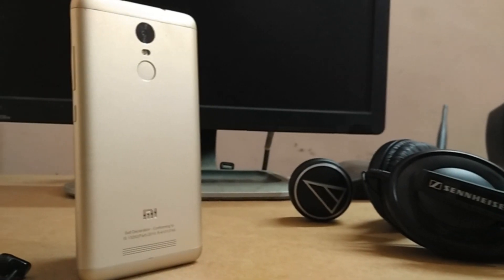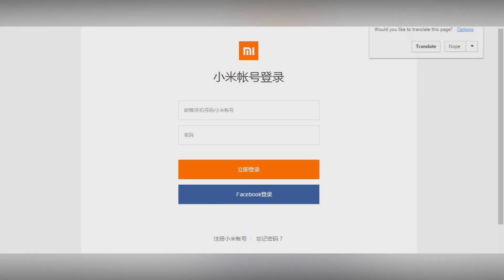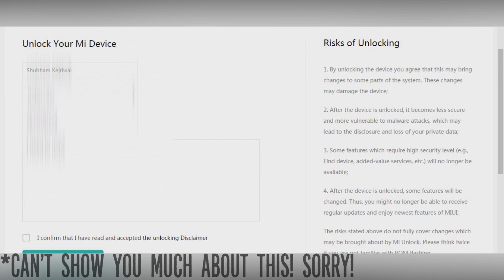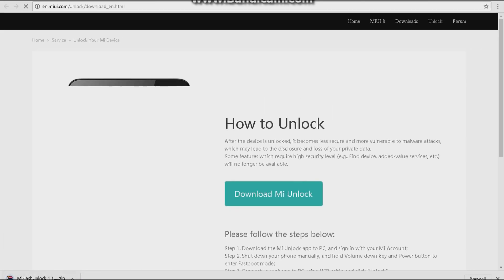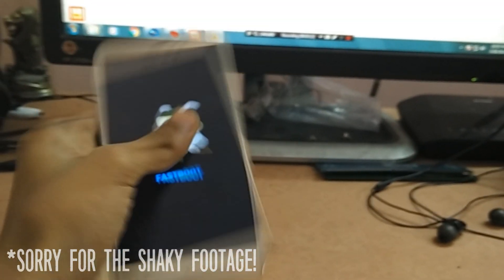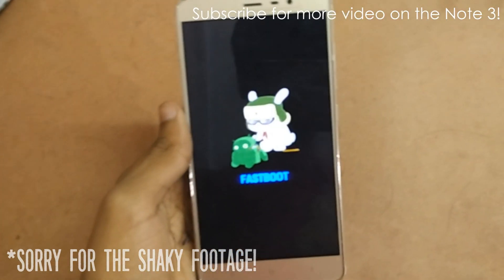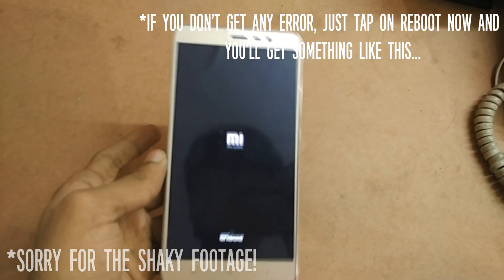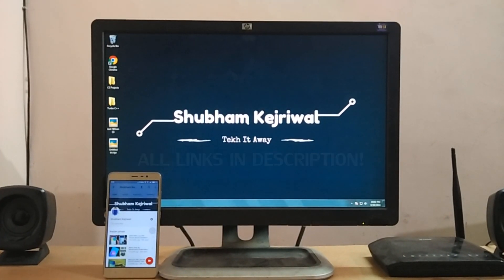How to Unlock Bootloader Redmi Note 3!? Step-By-Step OFFICIAL Method!!!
How to Unlock Bootloader Redmi Note 3 + Fix for "Stuck at 50%"! [EASIEST METHOD]

Hey guys, my name is Shubham Kejriwal and in this video, I explain how you can get the bootloader unlocked on your Xiaomi Redmi Note 3 or the Mi 5 or any other Xiaomi smartphone that you have with a locked bootloader!

Please feel free to contact me anytime on my social media accounts  or in the comment section below so that you don’t have any doubts and don’t end up bricking up your devices! (Yes, that is a possibility!)